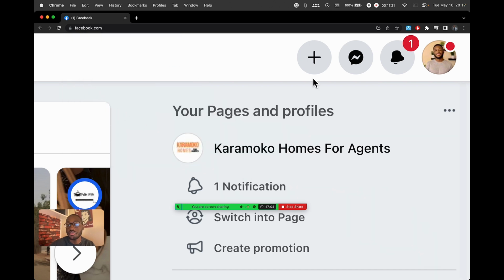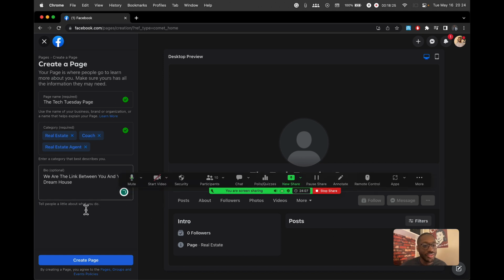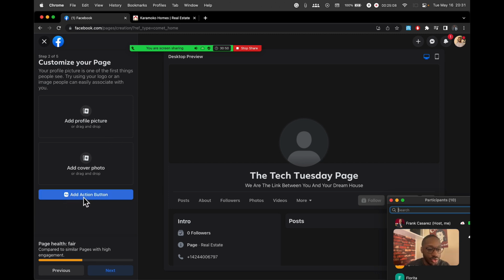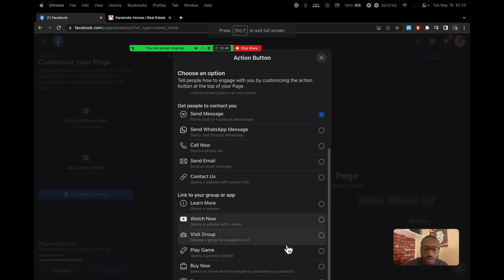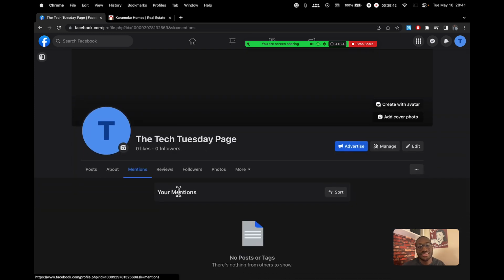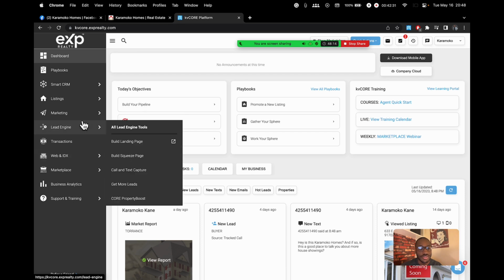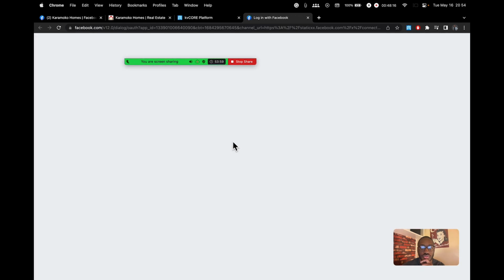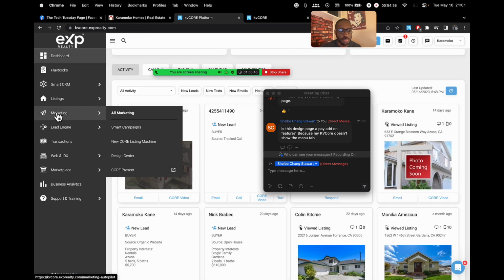Step-by-Step Guide to Setting Up Your Facebook Business Page For Real Estate Success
Are you a real estate agent looking to harness the power of Facebook for your business? Look no further! In this video, we unveil the secrets to setting up your Facebook business page for success in the competitive real estate industry.

Join us as we dive deep into the strategies and techniques that will transform your Facebook page into a magnet for potential clients. We'll guide you step-by-step, from the initial setup to advanced optimization strategies, ensuring that every aspect of your page is fine-tuned for maximum impact.

Discover how to showcase your listings effectively, engage with your audience, and establish yourself as a trusted authority in the real estate market. We'll explore the key features and tools that Facebook provides specifically for real estate agents, allowing you to leverage them to their fullest potential.

Learn how to craft compelling content that captivates and converts, and gain valuable insights into the analytics and metrics that will help you measure your success. With our expert tips and industry-tested advice, you'll be equipped with the knowledge to drive real estate success like never before.

Whether you're a seasoned realtor or just starting out, this video is a must-watch for anyone who wants to unlock the true potential of Facebook as a real estate agent. Don't miss out on this opportunity to supercharge your business and establish a strong online presence. Get ready to set up your Facebook business page for success!